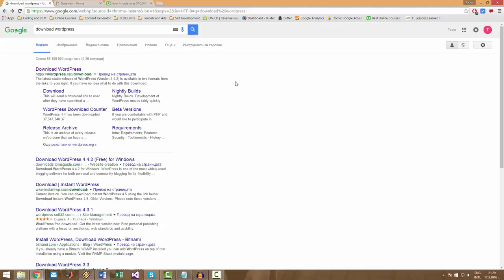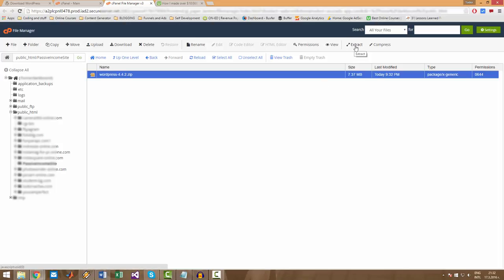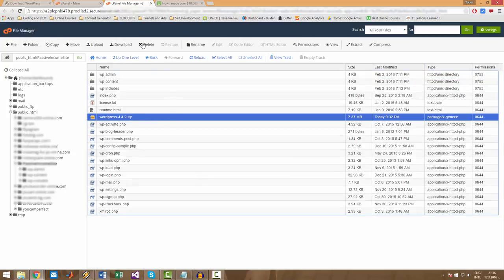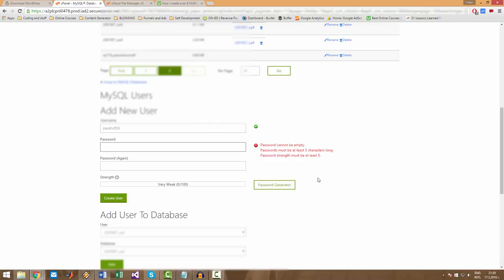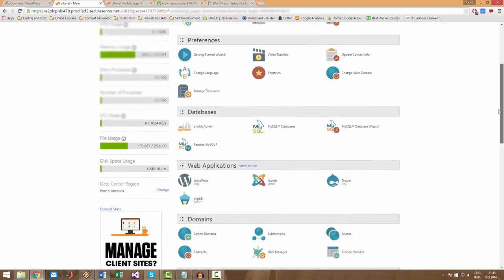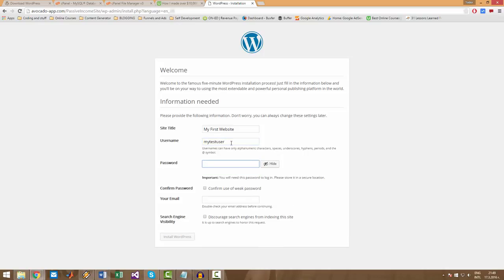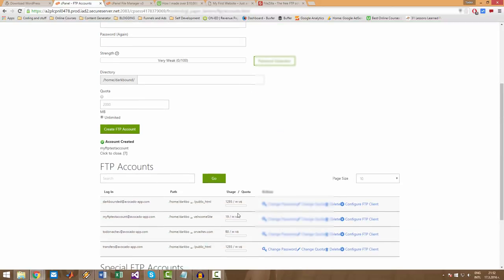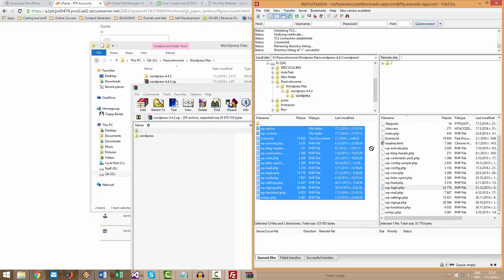07 Wordpress Manual Setup